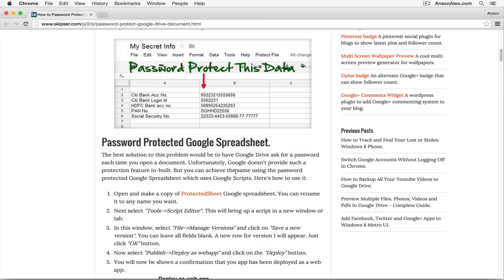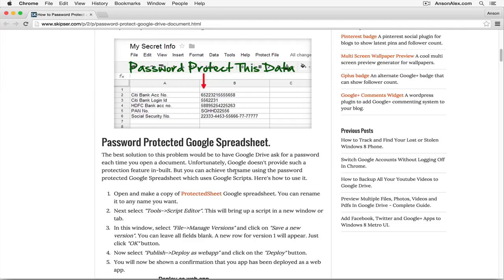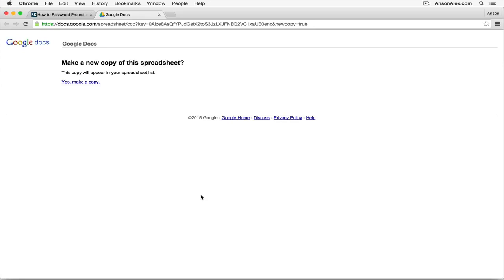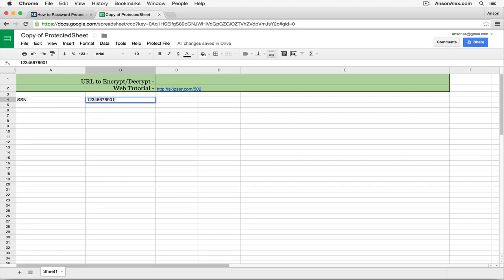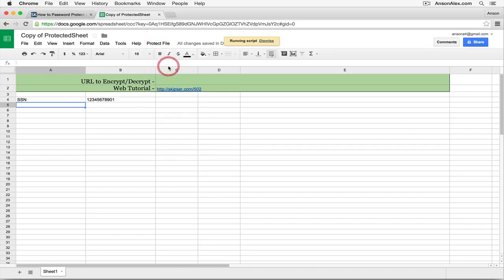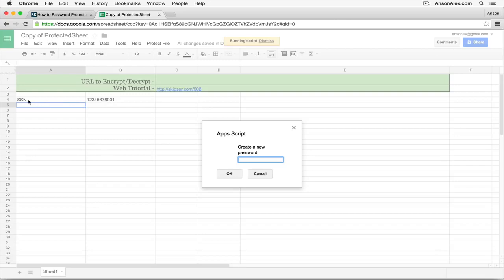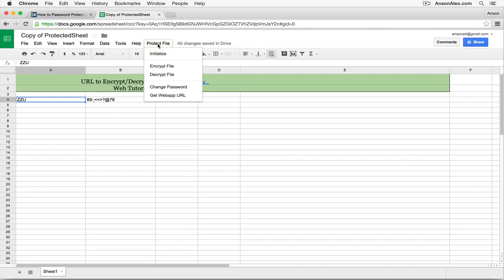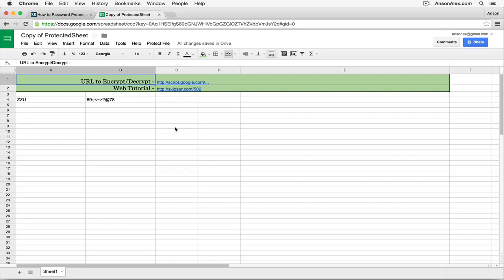How to Password Protect Lock a Google Drive Spreadsheet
How to password protect or lock a Google Drive spreadsheet using an already scripted spreadsheet.